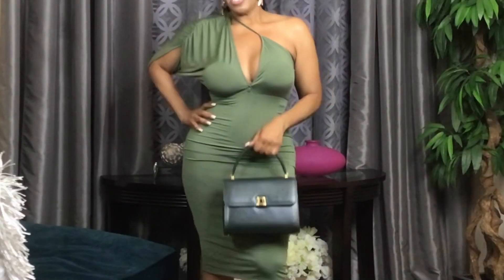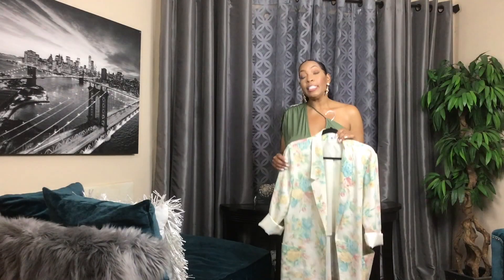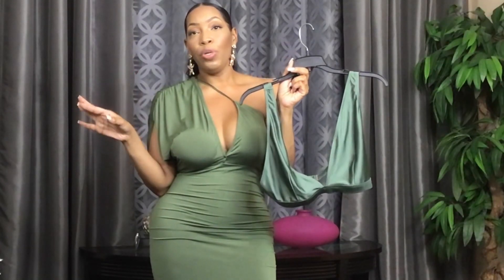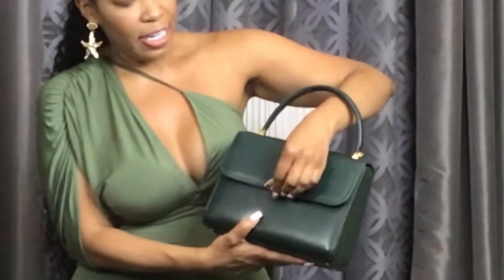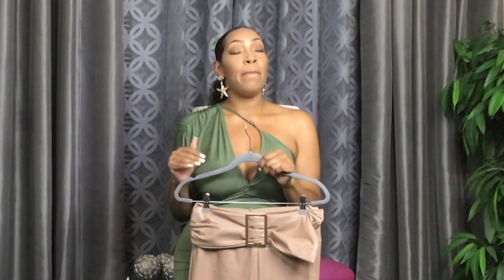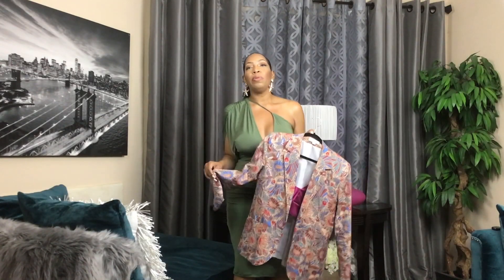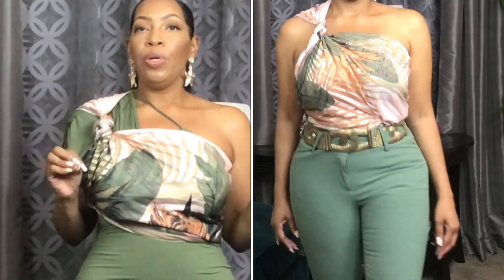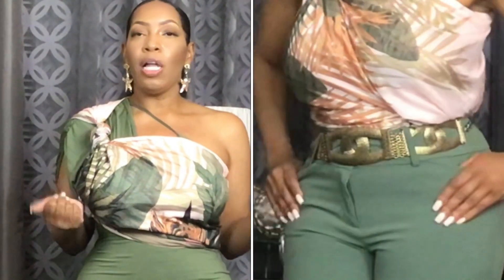SUMMER 2021 HUGE STYLE HAUL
Hello Everyone,

I am extremely passionate about creating content that will inspire you to find your own personal style. Also, this is an all inclusive channel.  I want to ensure that I am providing styling tips and hacks that can benefit everyone!!!

The looks shown are from recent purchases that were made from the Goodwill, Value Village, ASOS, FASHION NOVA, and Family Thift Outlet.

Please let me know what your favorite looks were!!

Let's keep the momentum going!!'